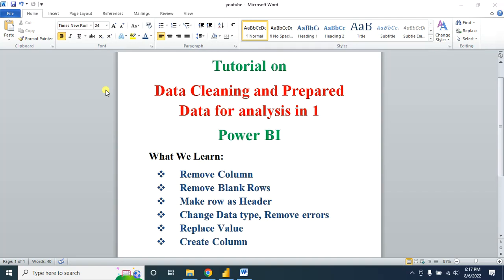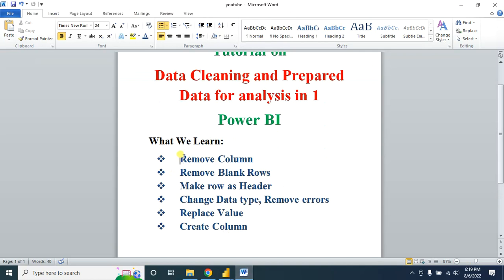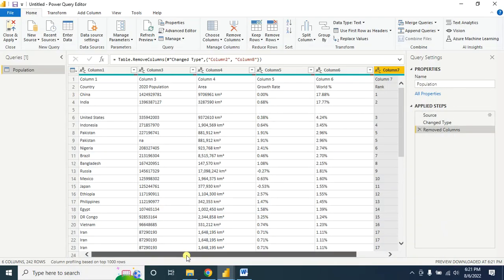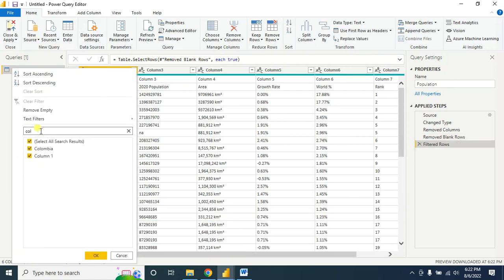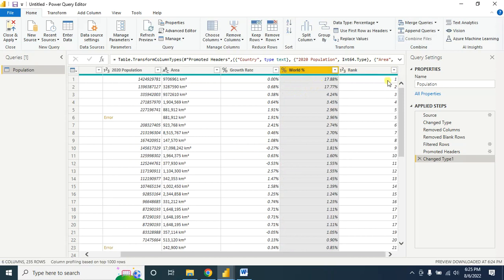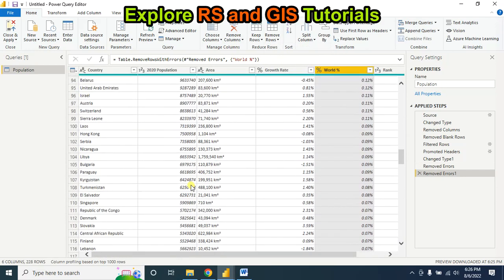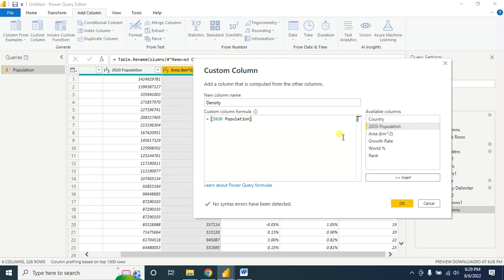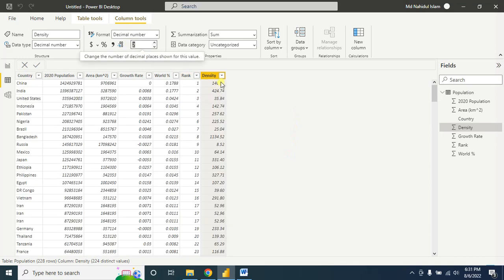How to Quickly Clean, Transform & Load Data in POWER BI Part 1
Tutorial for the Beginners where they can learn How to Quickly Clean, Transform & Load Data in POWER BI . This tutorial contains the following steps : Remove Column, Remove Blank Rows, Make the First Row as Header for the Data, Change data type , Replace Values, Split the Column, Remove Error, And then How to create Column in Power Query.
Chapters:
00:00 -1# Introduction
01:21 - 2# How to remove column
03:12 - 3# Remove Blank Rows
03:50 -4# Make row as header
04:35 -5# Change Data Type and Remove error in Power Query
06:11 -6# Replace values in power query
07:45 -7# Create custom column power query
09:35 -8# Create simple dashboard in Power BI